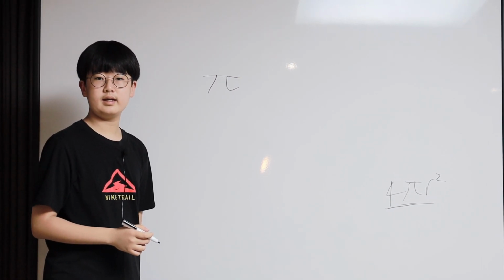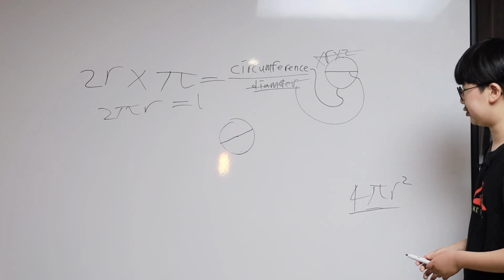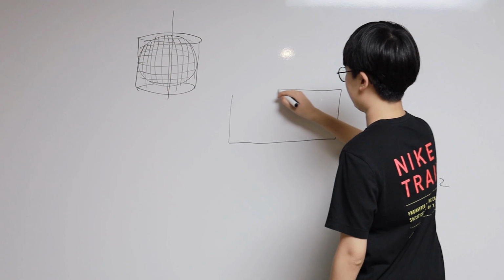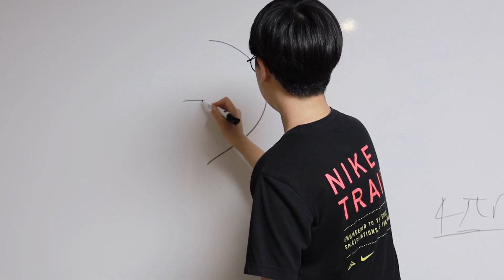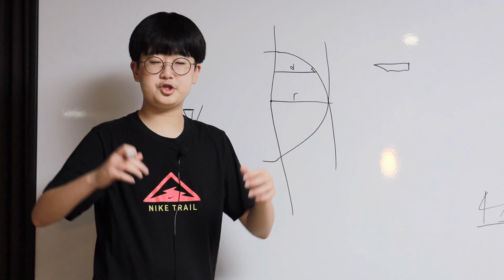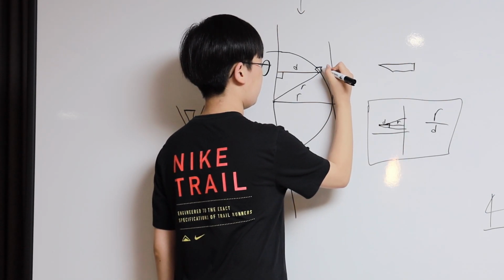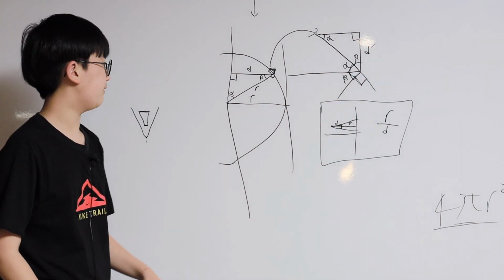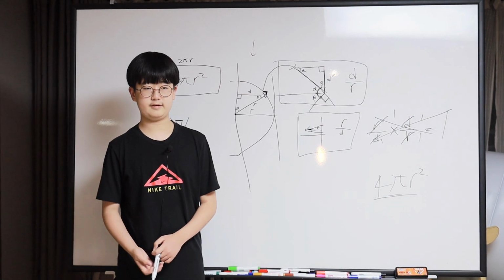[Eng] Math formula of surface area of spheres (구의 면적 공식)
Why and proving! - math formula of surface area of spheres

구의 면적 공식 유도